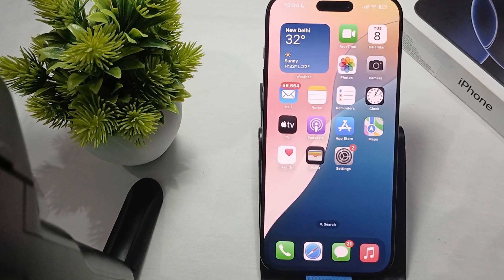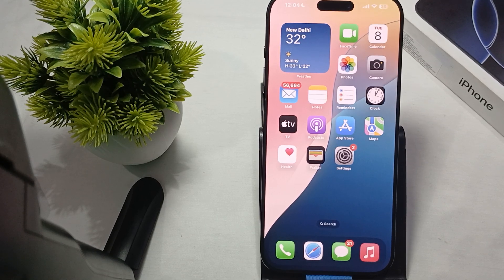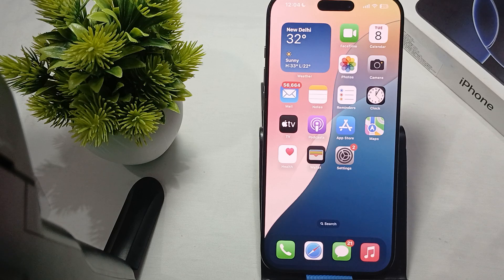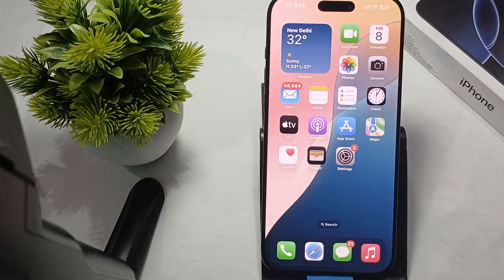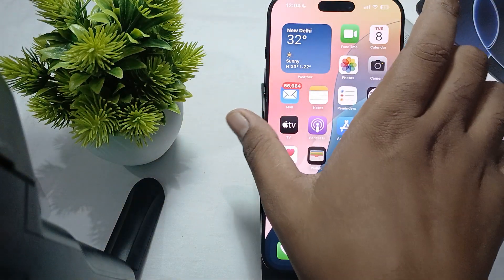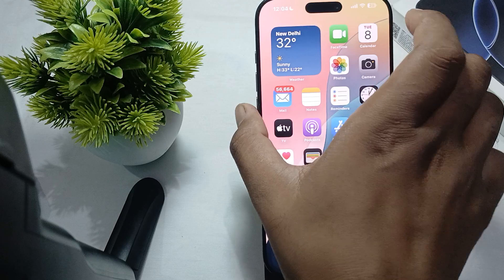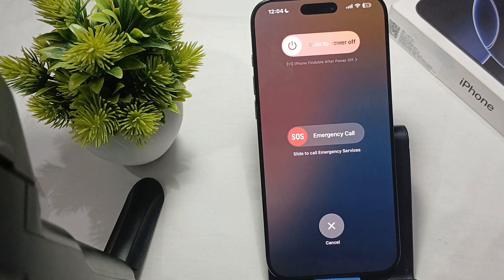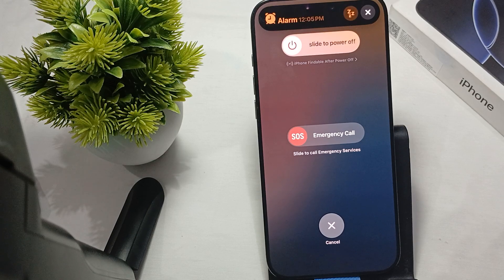iPhone 16 Pro/16 Pro Max Not Charging In Car When Plugged In: Here's How To Fix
If your iPhone 16 Pro or Pro Max isn't charging in your car, this video provides a step-by-step fix.

0:16 - Step 1: Checking Your Charging Cable And Adapter
0:34 - Step 2: Restart Your Phone
0:44 - Step 3: Car Usb Port Troubleshooting
0:52 - Step 4: Charge With Original Cable And Orginal Adaptor